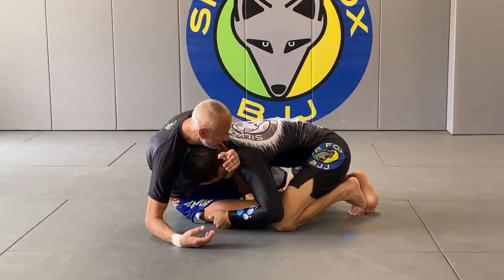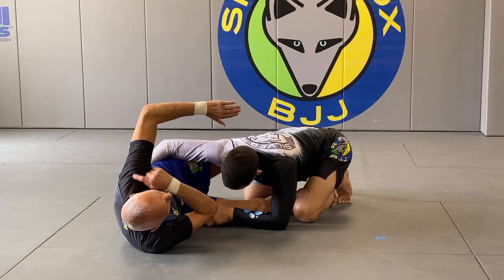SPLIT GUARD vs WRESTLER, LOSING THE ARM IN MOUNTED TRIANGLE | S:4 - Ep:22 ROLLwithTheFOX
00:00 Intro
00:28 SPLIT GUARD vs WRESTLER
08:41 LOSING THE ARM IN THE MOUNTED TRIANGLE
14:05 HOW TO NOT GET  STACKED IN A TRIANGLE
18:55 ATTACKS FROM TOP SIDE CONTROL WITH ARM PINNED

Keep up learning visually - LIVE online class on YouTube EVERY Friday 10:30AM Eastern Time

For more info on navigating highest percentage, common submissions and follow ups in Gi and No-Gi. Watch Fox’s Instructionals available on BJJ FANATICS!

/ https:silverfoxbjj.com

Karel "Silver Fox" Pravec is 4th degree Renzo Gracie Blackbelt & author of Fluid BJJ, a instructional book and video series focused on the concepts of setting up a skilled opponent to achieve efficient submission.

You can usually find him teaching at his North New Jersey Academies (Saddle Brook, NJ & Butler, NJ), Silver Fox Brazilian Jiu-Jitsu Academy , or on the road teaching seminars and BJJ clinics.  His academy has produced many MMA and submission grappling champions.